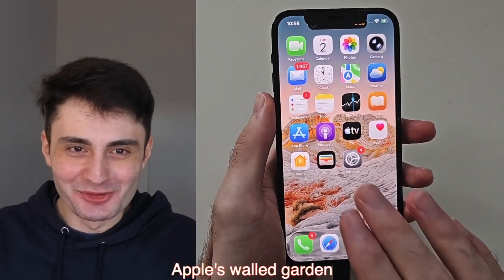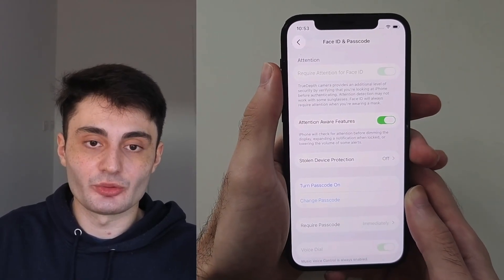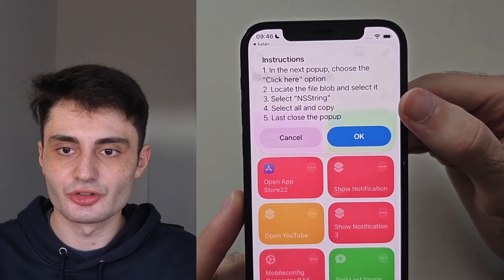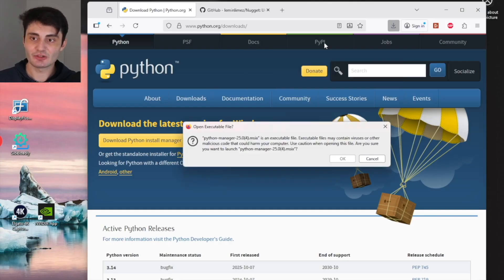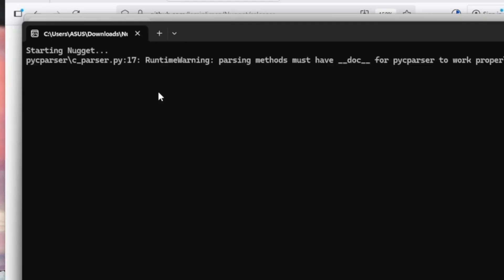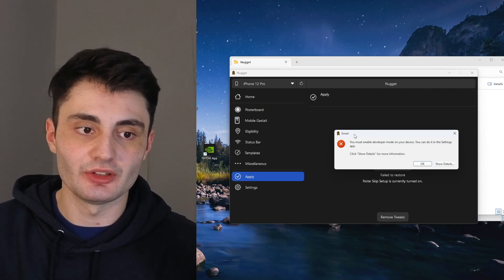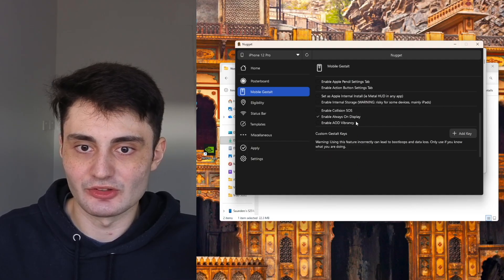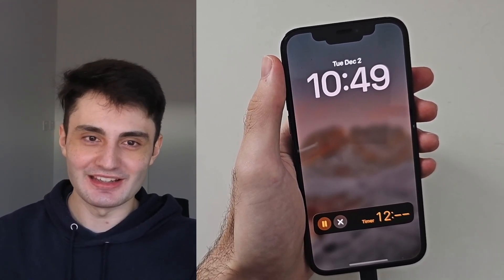[NEW] Nugget iOS Get CYDIA TWEAKS iOS 26 NO Jailbreak ALL iPHONE'S! (iOS 26.1 - iOS 18)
Learn how to get cydia tweaks on iOS 26 with no Jailbreak thanks to Nugget iOS. Nugget iOS has been updated to support iOS 26 on all iPhone models. Nugget iOS offers extreme level of customization for all iPhone models. Some customization is thanks to a flaw in iOS 26.0 - iOS 26.1. The rest is just hidden iOS features. In this tutorial I will showcase how to setup and use the Nugget iOS app on the latest iOS 26.